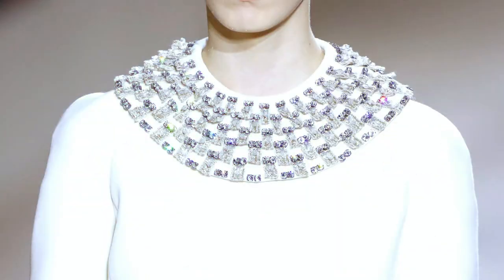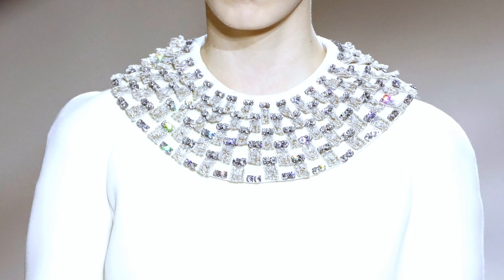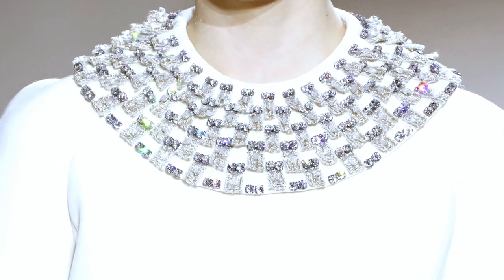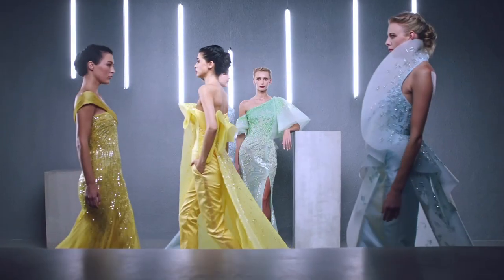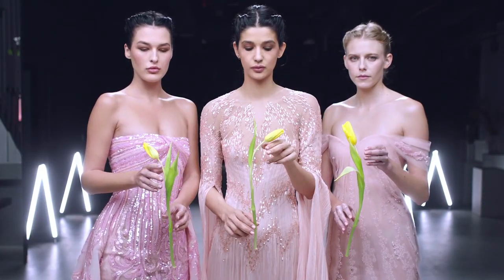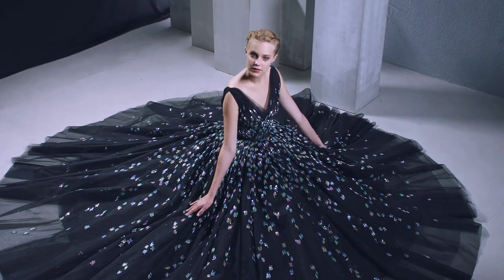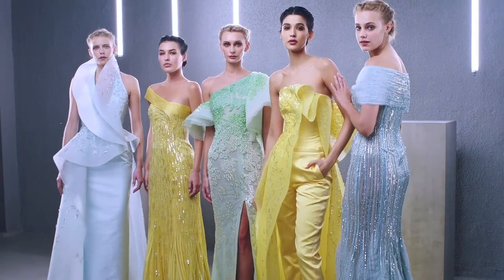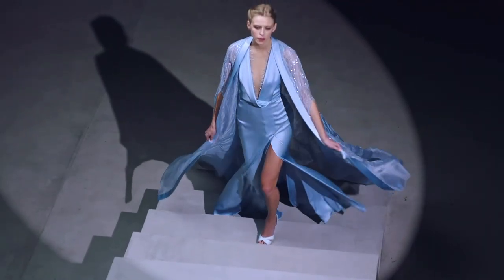Best Looks From The Haute Couture Spring/Summer 2022 - PART 1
It's time for the most exciting fashion shows in Paris! This video will show you my favourite looks from the Haute Couture Spring / Summer 2022 collections directly from the runway in Paris! This is Part ONE with stunning Looks from DIOR, CHANEL, SCHIAPARELLI, and many more!

TIMESTAMPS:

0:00 - 0:48 Introduction
0:49 - 1:59 DIOR Haute Couture
2:00 - 3:27 CHANEL Haute Couture
3:28 - 4:18 SCHIAPARELLI Haute Couture
4:19 - 5:23 RAMI AL ALI Haute Couture
5:24 - 5:56 ALEXIS MABILLE Haute Couture
5:57 - 7:07 STEPHANE ROLLAND Haute Couture
7:08 - 8:01 CELIA KRITHARIOTI Haute Couture
8:02 - 8:42 ALEXANDRE VAUTHIER Haute Couture
8:43 - 9:15 ZUHAIR MURAD Haute Couture
9:16 - VALENTINO Haute Couture

Credits:
Footage used for the Video by Getty Images & STATION SERVICE Paris